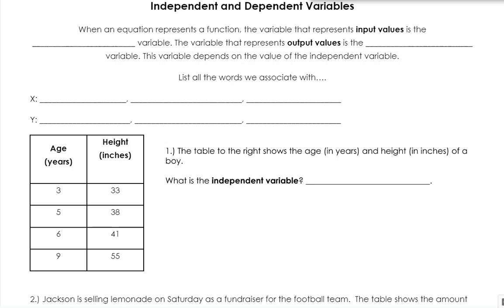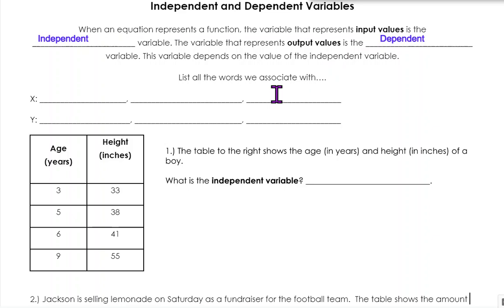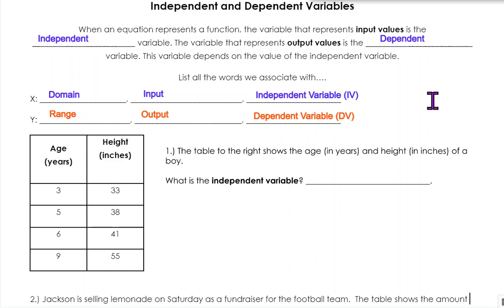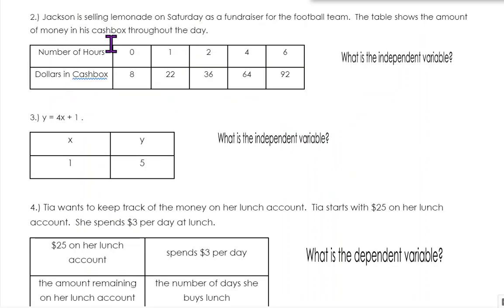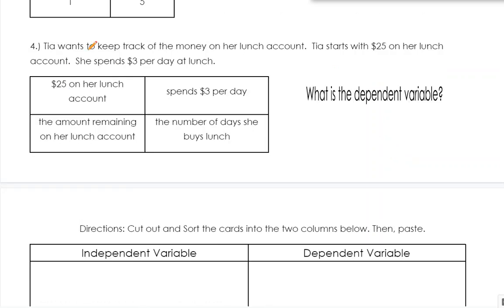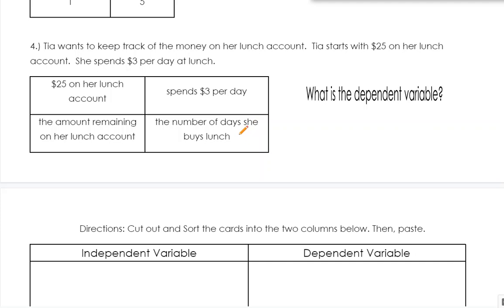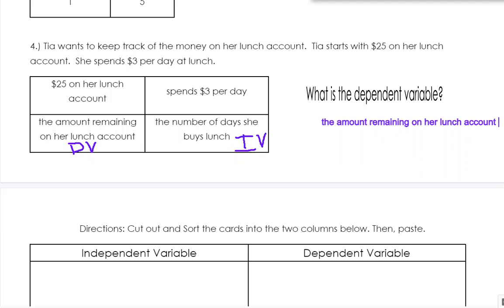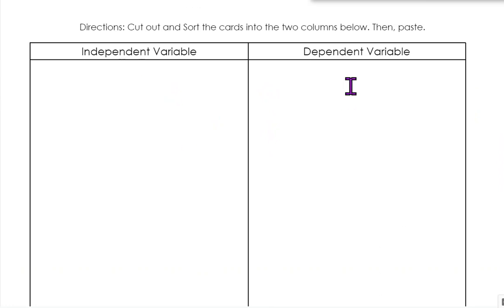IV and DV